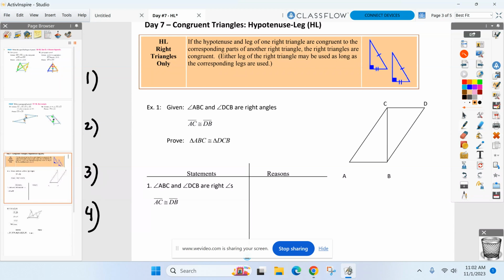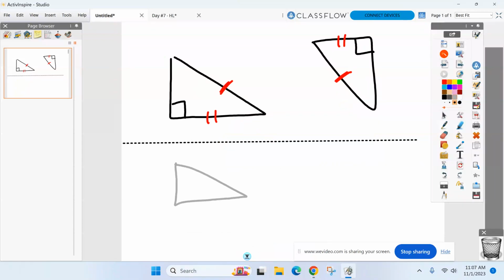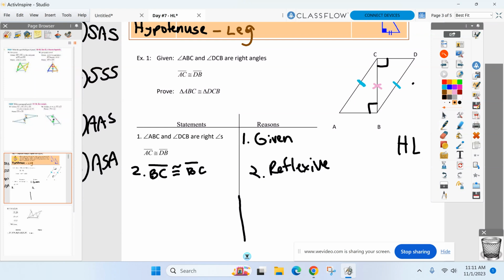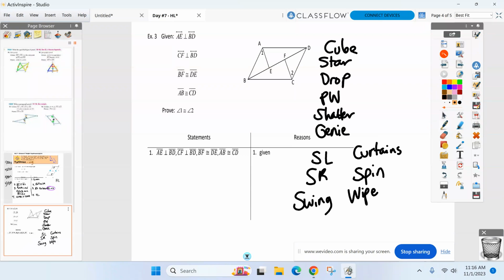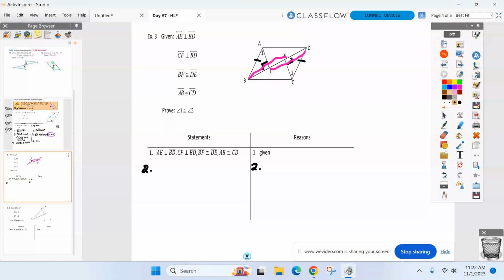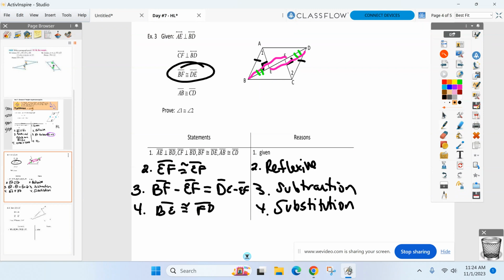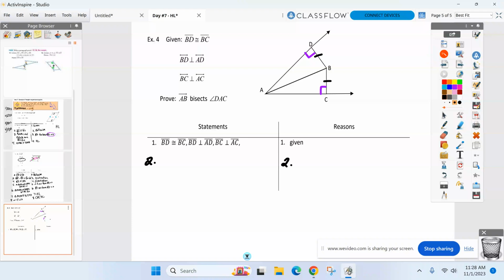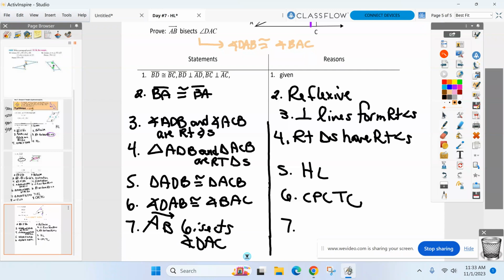Honors Geometry BC Nov 1st - Unit 4 Day 7 - HL